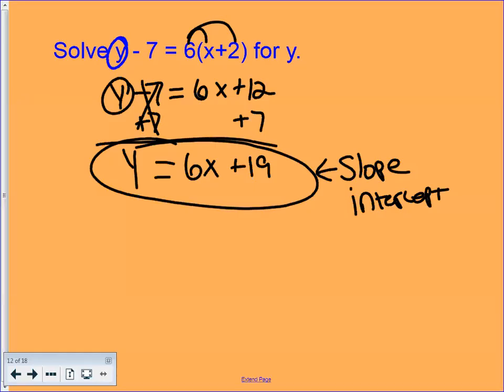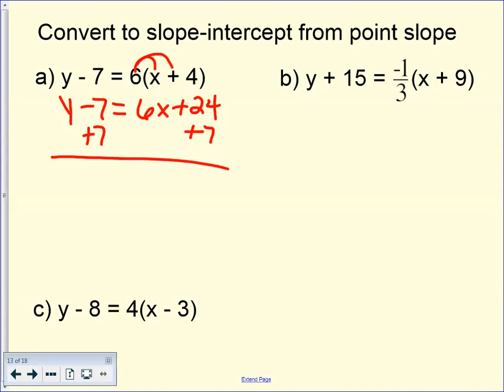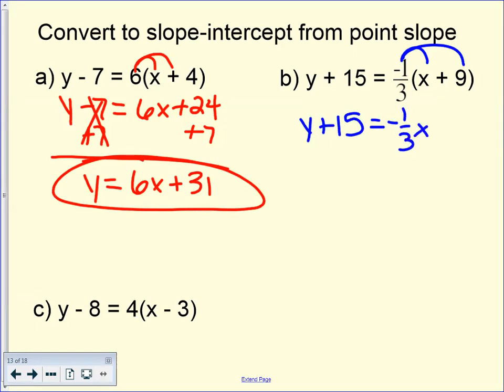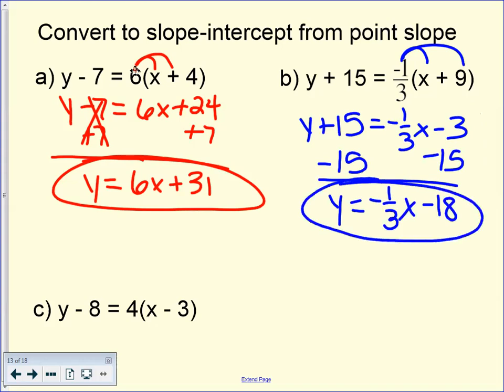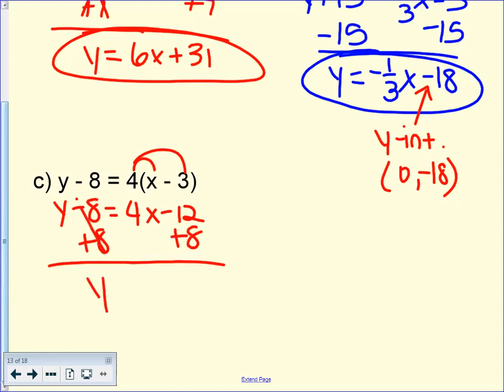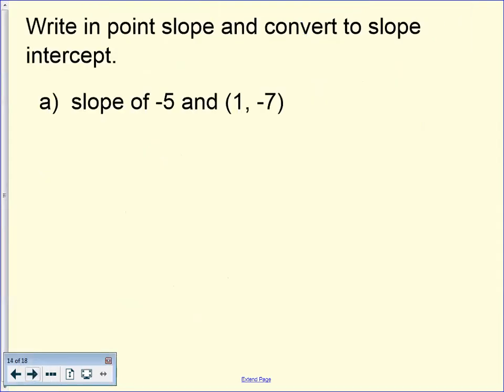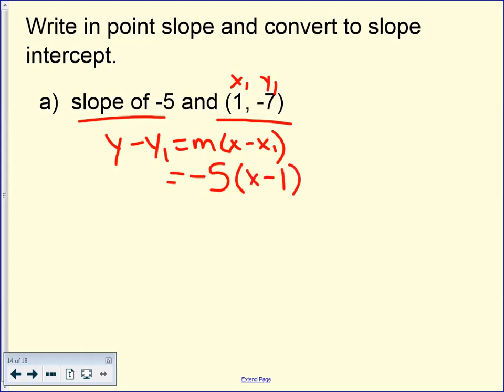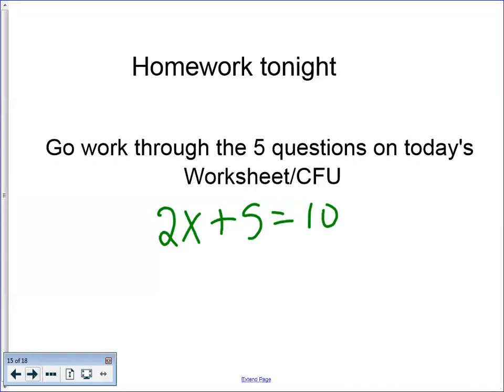point-slope/slope intercept part 2